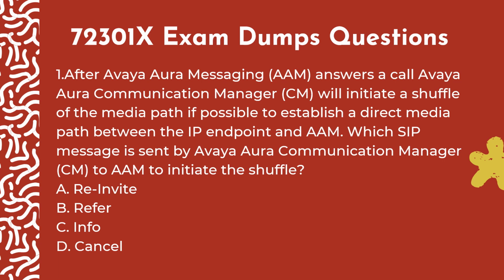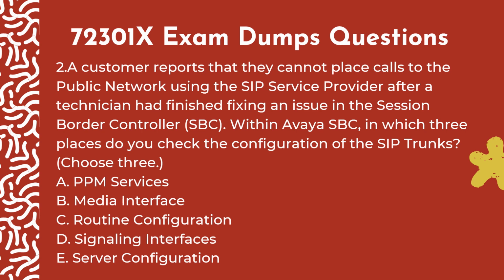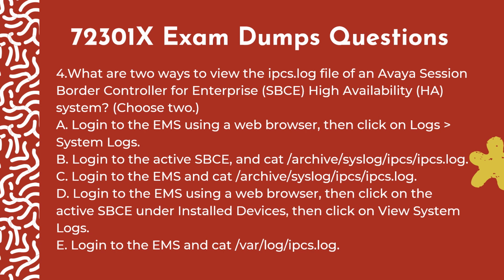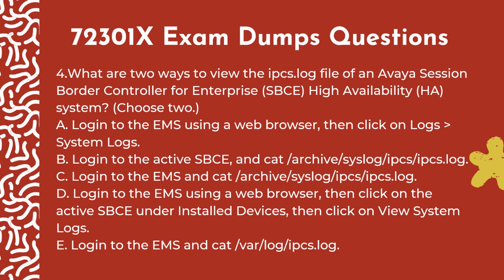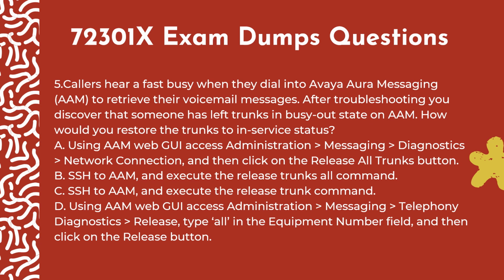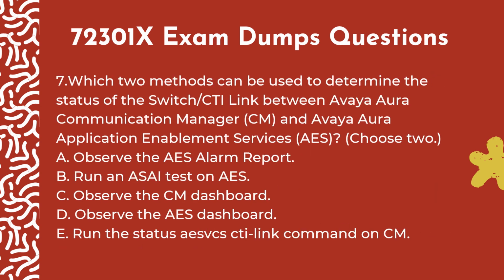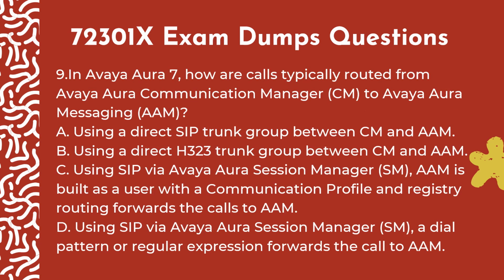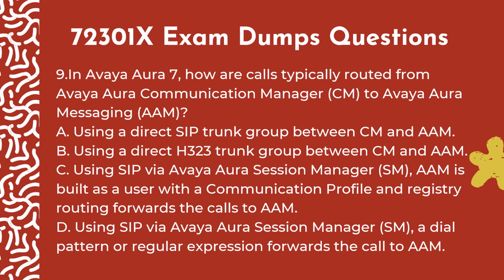Updated Dumps for 72301X Avaya Aura Communication Applications Support Certified Exam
The 72301X Avaya Aura Communication Applications Support Certified exam updated dumps are a comprehensive resource for those preparing for this certification. They include the most recent and relevant questions that mirror the actual exam pattern, making them an invaluable tool for understanding the structure of the exam and the types of questions you might face. These Avaya 72301X exam updated dumps are designed to help you study effectively and ensure your success on the exam.